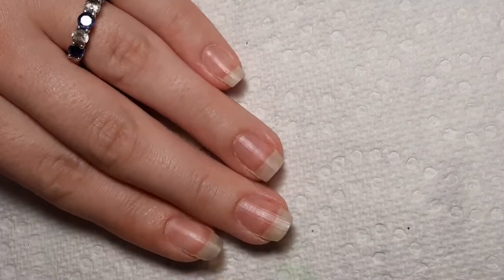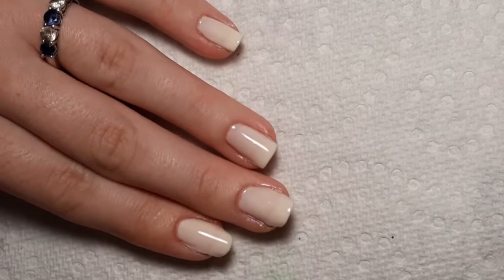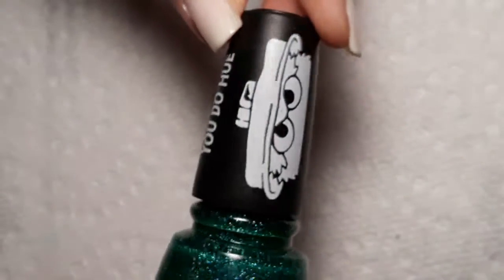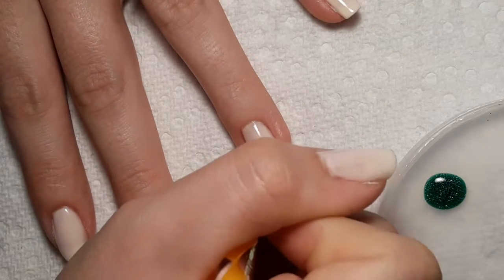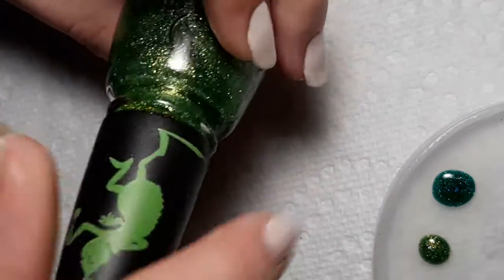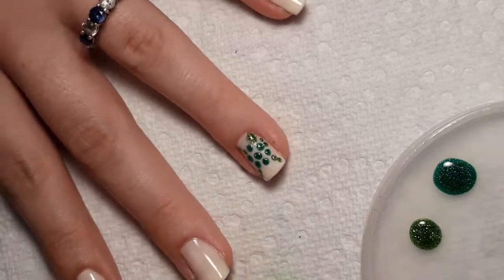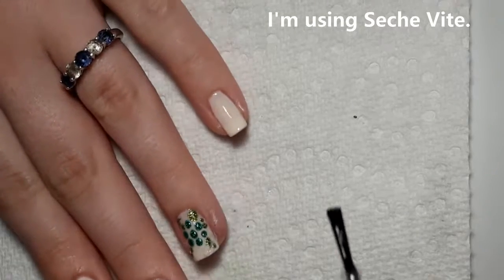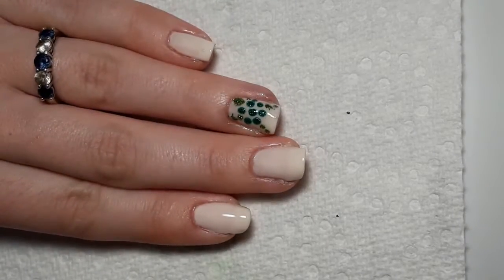Turtle Dotticure | Nail Art Tutorial